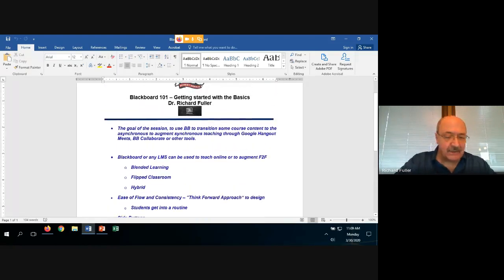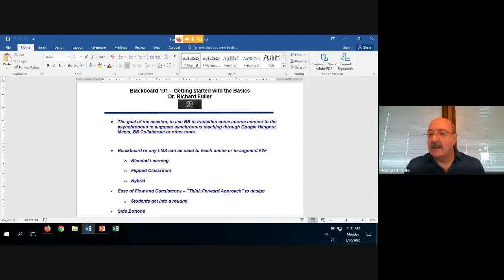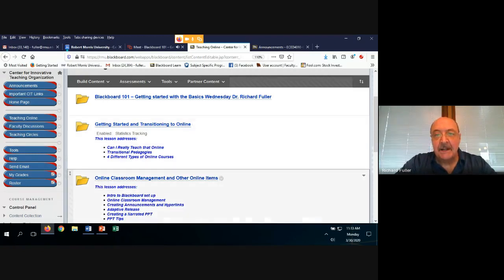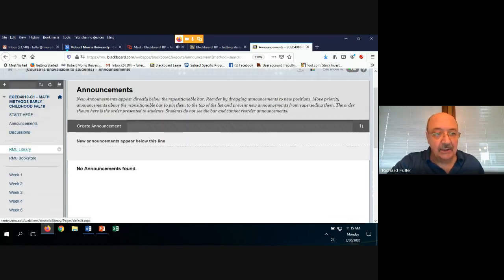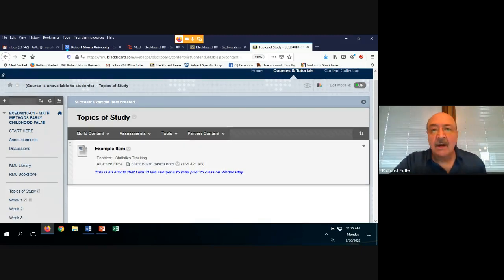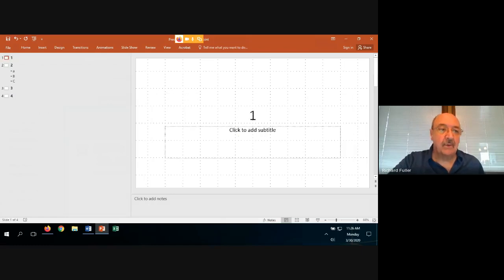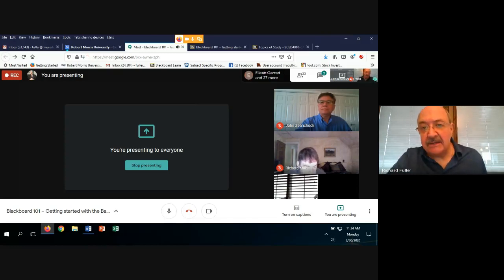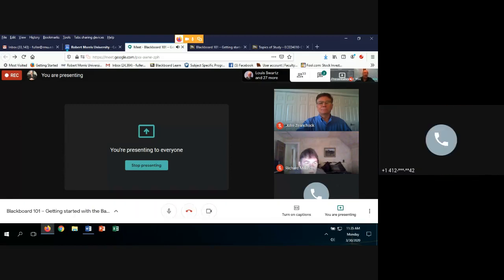Blackboard 101 – Getting started with the Basics – Speaker Rick Fuller 2020 03 30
This was a faculty development training for Robert Morris University faculty to introduce some basic elements and use of Blackboard to augment their synchronous sessions.